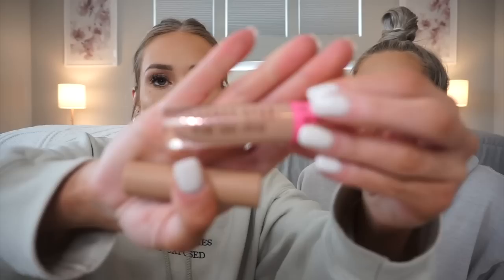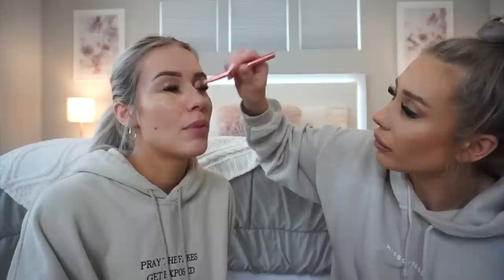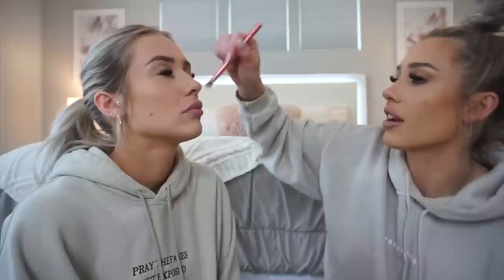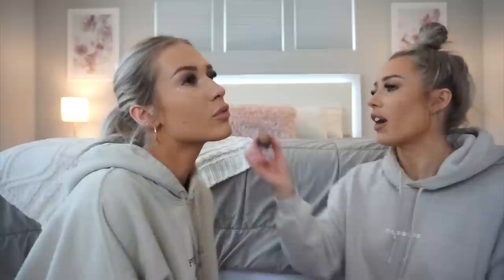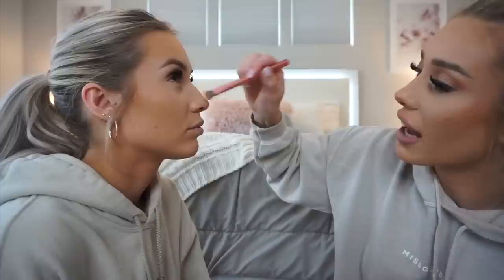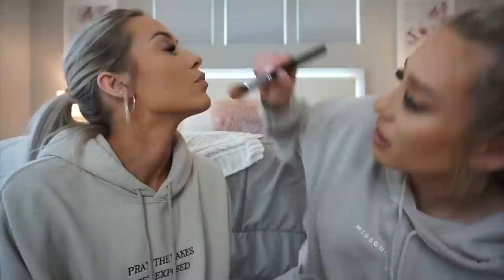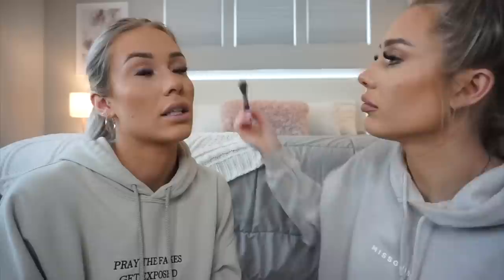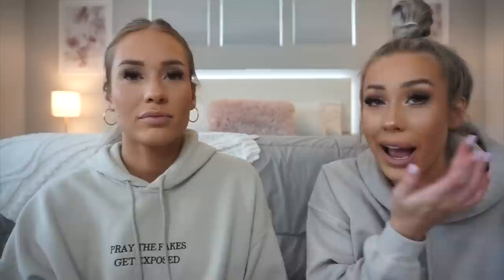No Filter Needed Foundation Routine✨ (Doing My Twin's Makeup)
Hey babes and welcome back to another video 💗
In today’s video we are sharing Emily’s full coverage foundation routine! We swear by these products and that they make your face look like there is a filter on it😍 we hope you guys are all staying safe and healthy out there and let’s remember to spread positivity✨ please don’t forget to like this video so we know you are enjoying our content, love you all so much! Stay Safe, Stay Positive, & Stay Inside! xoxo

PRODUCTS USED:
Color Pop Hydrating Primer
Elf Poreless Primer
Too Faced Concealer (we use the shade Nude)
Real Techniques Concealer Brush
Nyx Foundation(shade Nude)
Nars Natural Radiant Foundation (shade Vanuatu)
Jeffree Star Brush
Cream Contour
Real Techniques Expert Face Brush
HUDA Loose Face Powder(pound cake)
Elf Concealer Sponge
DOC Chasing the Sun Highlight
Wet N Wild Blush
Milani Make it Last Setting Spray

LIP COMBO:
KKW lip liner
Too Faced ChildStar (sold out everywhere :( )